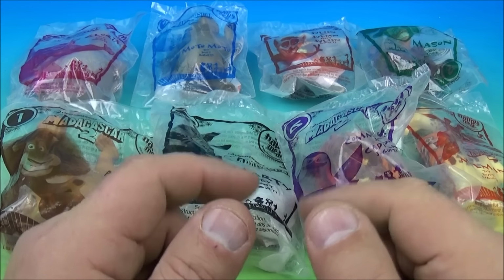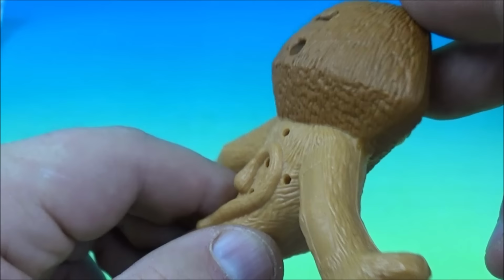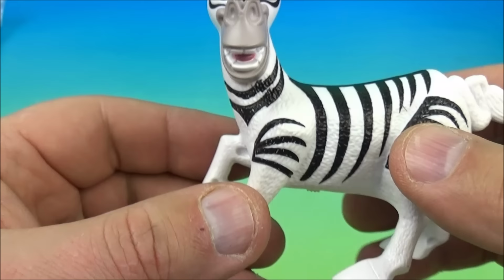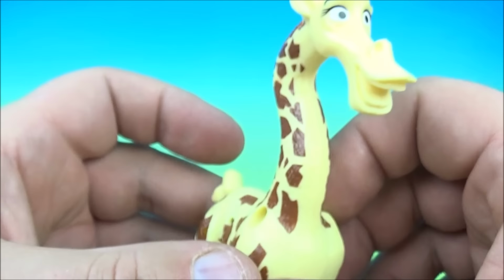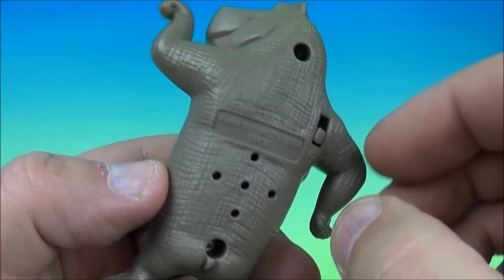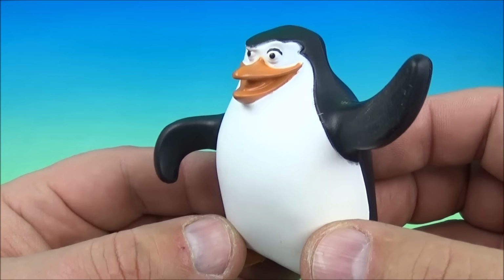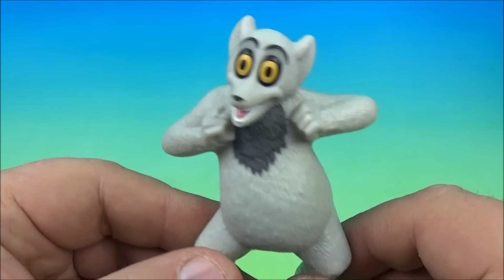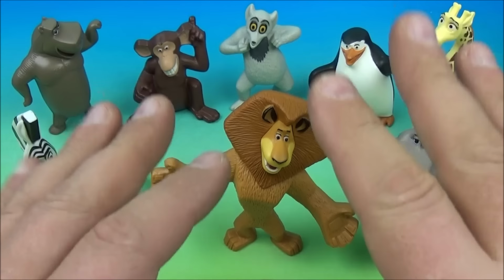2008 MADAGASCAR ESCAPE 2 AFRICA SET OF 8 McDONALDS HAPPY MEAL COLLECTION MOVIE TOYS VIDEO REVIEW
THE ONE AND ONLY "ORIGINAL FASTFOODTOYREVIEWS!"

 A signed letter/note from your parent or legal guardian stating I have permission to show your letter on video, must be included with your letter.

FASTFOODTOYREVIEWS

Madagascar: Escape 2 Africa is a 2008 American computer-animated comedy film produced by DreamWorks Animation. As the sequel to the 2005 film Madagascar, it continues the adventures of Alex the Lion, Marty the Zebra, Melman the Giraffe, and Gloria the Hippo. It was directed by Eric Darnell and Tom McGrath, with a screenplay written by Etan Cohen, Darnell, and McGrath. The voice actors Ben Stiller, Chris Rock, David Schwimmer, Jada Pinkett Smith, Sacha Baron Cohen, Cedric the Entertainer, and Andy Richter return for the sequel, joined by Bernie Mac, Alec Baldwin, Sherri Shepherd, Elisa Gabrielli, and will.i.am.

The film begins by showing a small part of Alex's early life, including his capture by hunters, then moves to shortly after the point where Madagascar left off, with the animals deciding to return to New York City. They board an airplane in Madagascar but crash-land in Africa, where each of the central characters meets others of the same species and where Alex is reunited with his parents. Problems arise, and their resolution occupies much of the remainder of the film.

Madagascar: Escape 2 Africa was released on November 7, 2008, by Paramount Pictures.1 It grossed $603.9 million on a $150 million budget, making it the sixth highest-grossing film of 2008, and won the 2009 Kids' Choice Award for Favorite Animated Movie. It was dedicated to Bernie Mac, who died before the film's release (by coincidence, another film of his, Soul Men, would be released on the same date as this film.). A sequel, Madagascar 3: Europe's Most Wanted, was released in 2012.